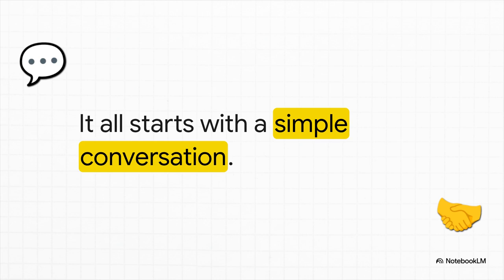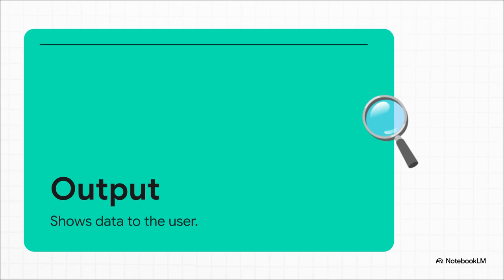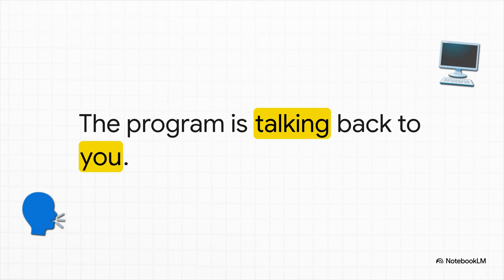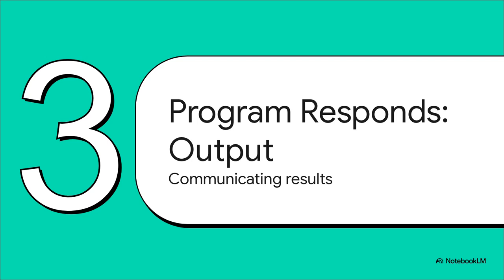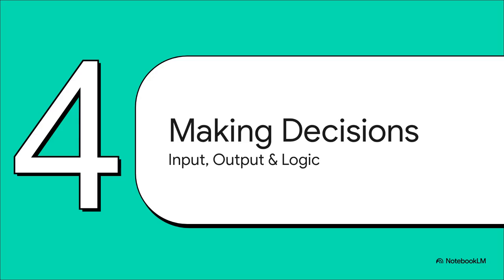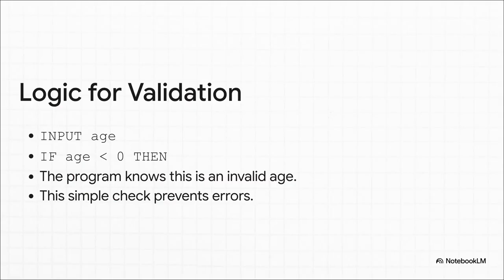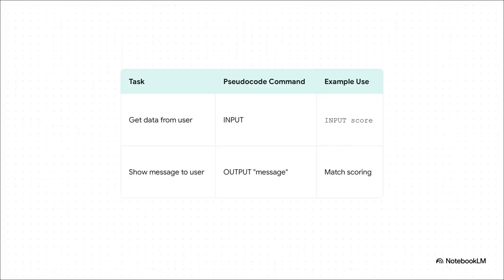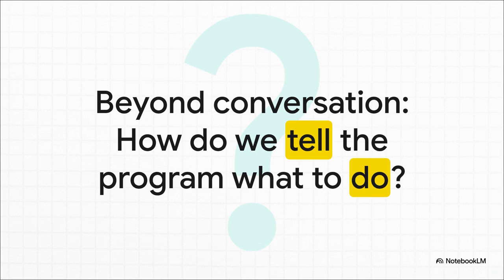IGCSE Year 10 Lesson3 The Explainer Input and Output in Code